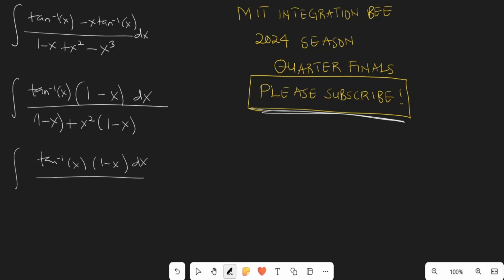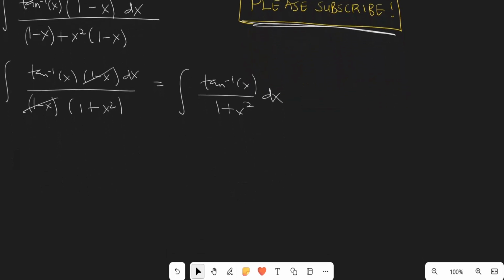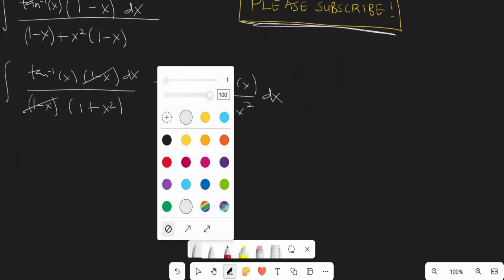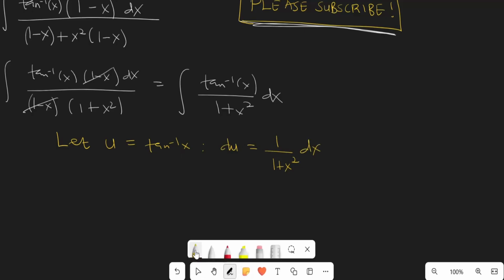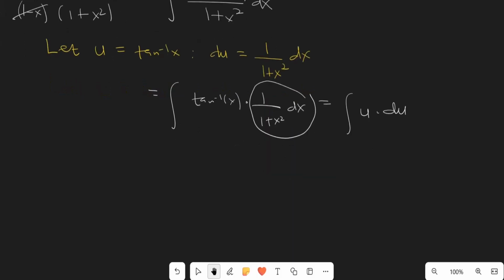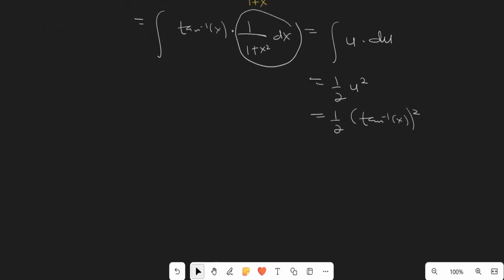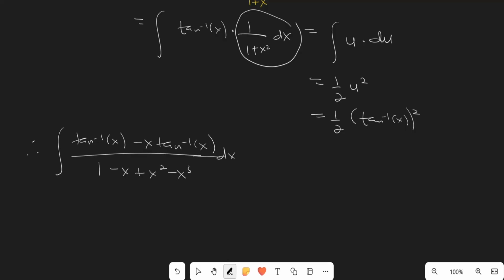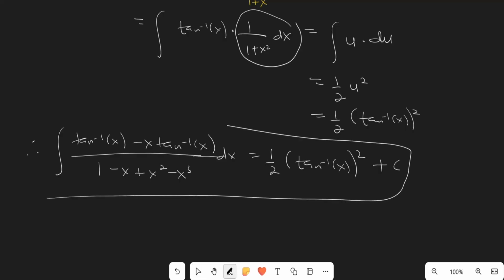MIT Bee 2024 Quarter Finals Integral | Solve Using Arctan Trick Fast!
In this video, we tackle a tricky MIT Bee 2024 Quarter Finals integral involving the arctan function:

Integral of (tan^-1(x)-x*tan^-1(x))/(1-x+x^2-x^3) dx

Watch as we solve this integral step by step at lightning speed using a clever arctan substitution trick. This problem showcases elegant calculus techniques that are often used in math contests, olympiads, and advanced integration practice.

What you’ll learn:
1. MIT Bee 2024 Quarter Finals integral solution
2. Smart use of arctan identities in integrals
3. Contest-style problem-solving tricks
4. Fast and elegant calculus solutions